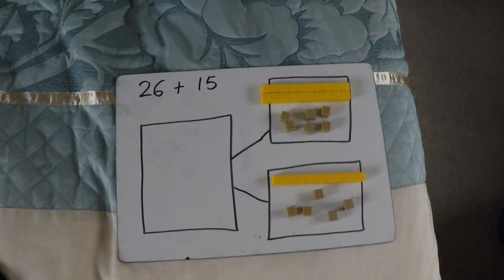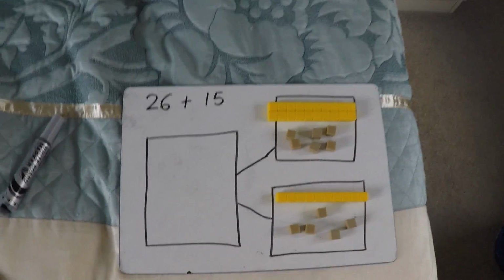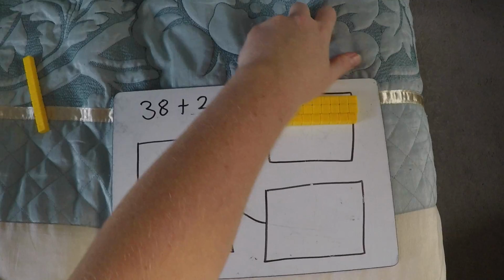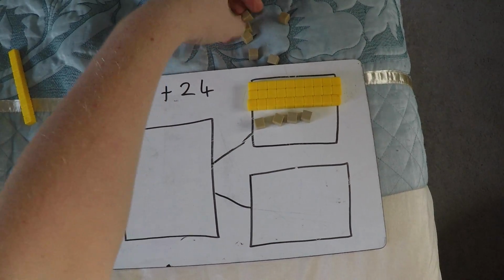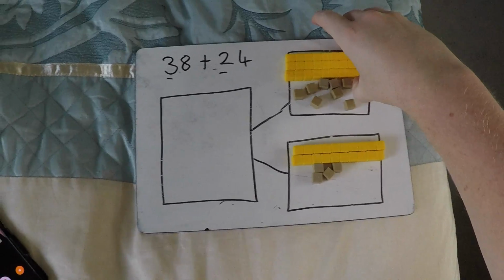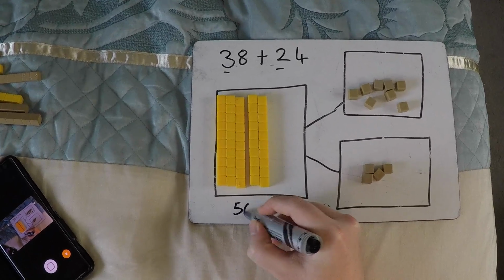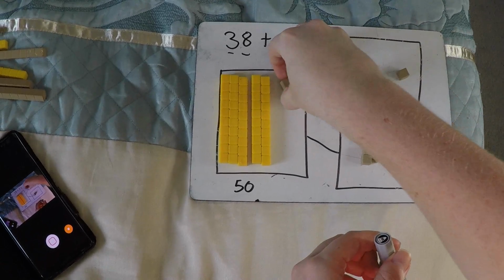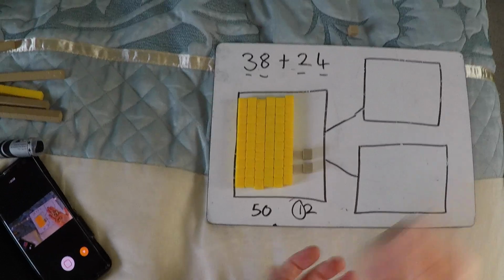Addition with regrouping